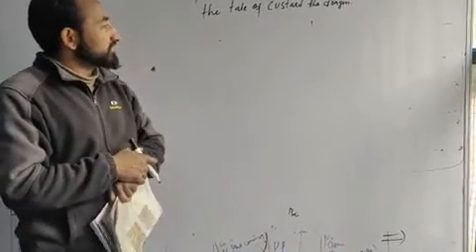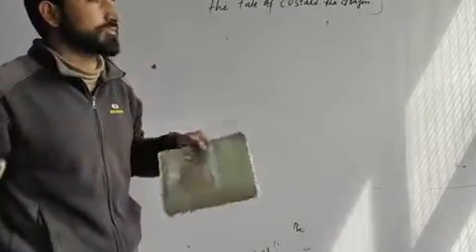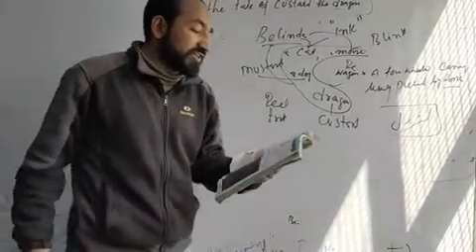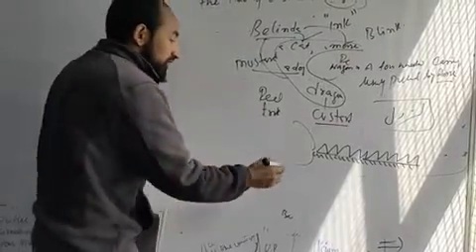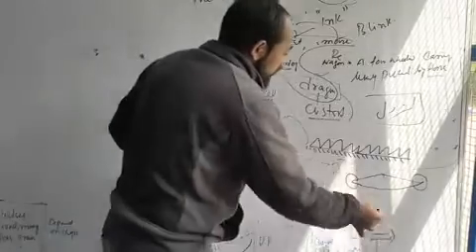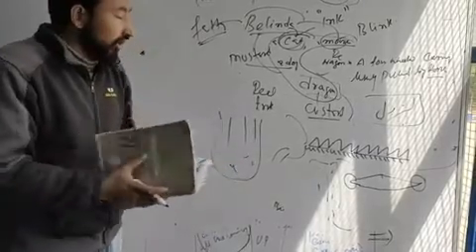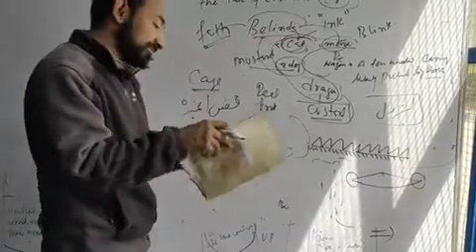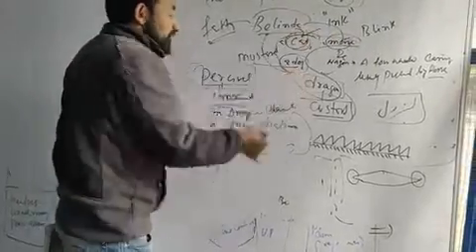Class 10th Poem 8